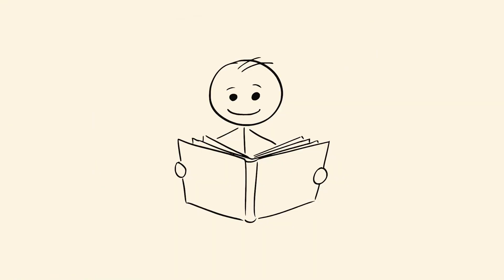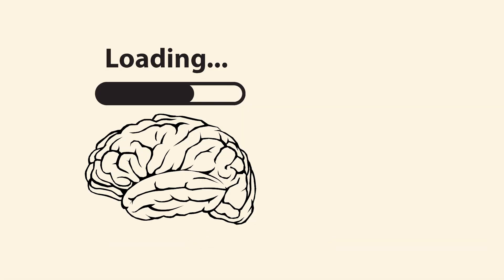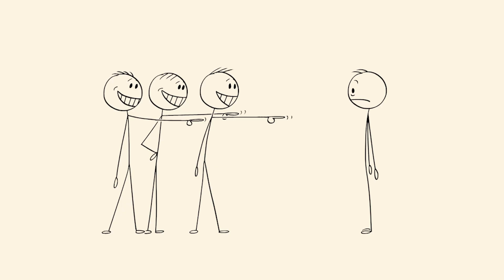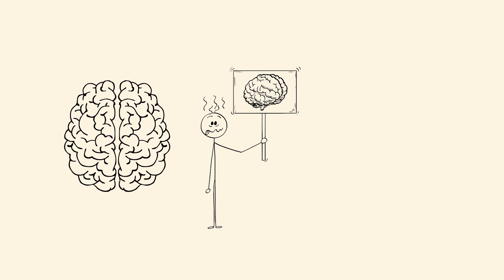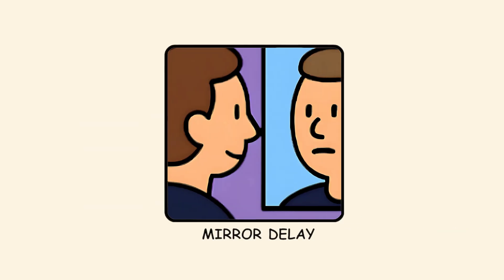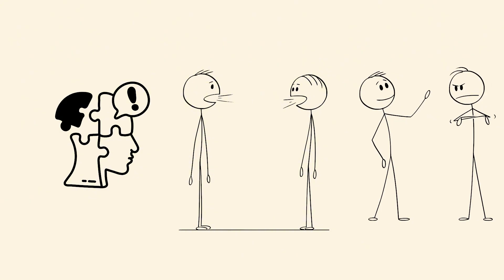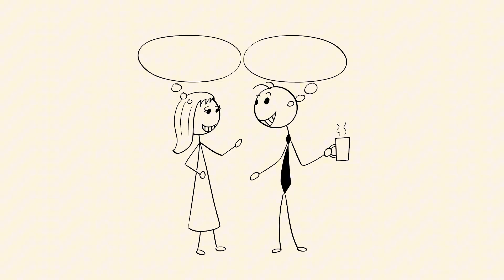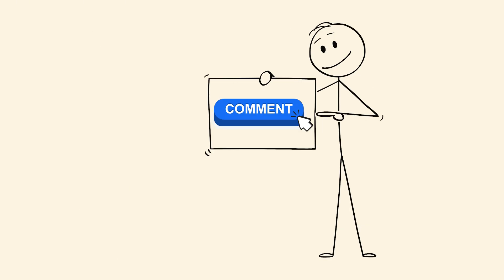Every Brain Glitch Explained (Updated)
Ever Open an App & Forget Why? Your brain is powerful — but it’s also full of weird glitches! 🧠⚡
In this video, we explore 20 bizarre brain malfunctions that hijack your attention, memory, perception, and behavior.

✅ Scanner Brain – When you read a full page but remember nothing
✅ Mental Autocorrect – Your brain “reads” words that were never there
✅ Name-Face Freeze – You recognize the face… but the name vanishes
+ 10 more